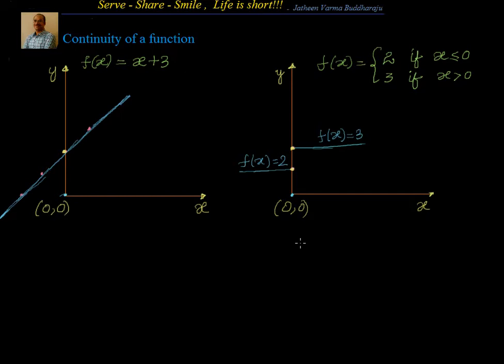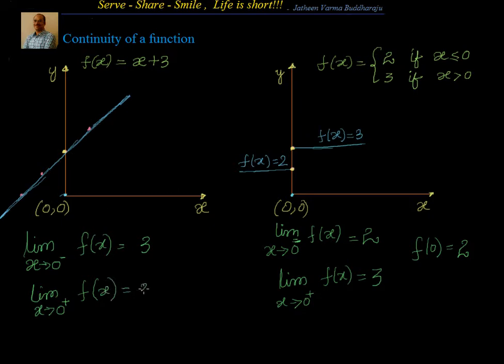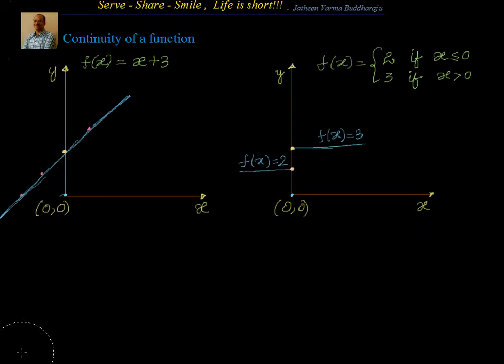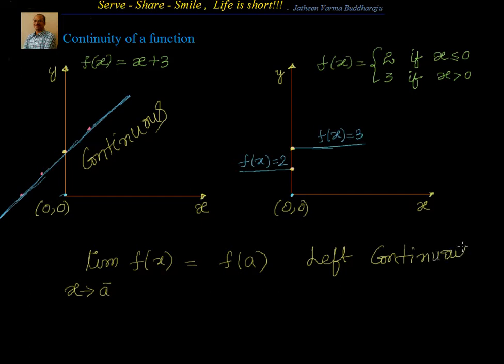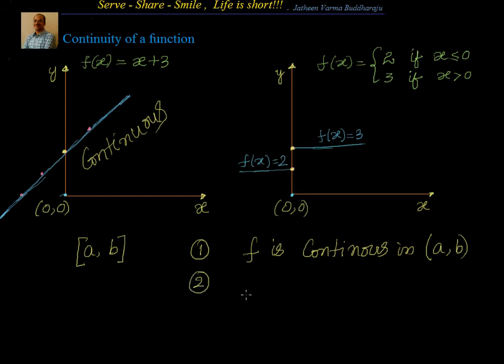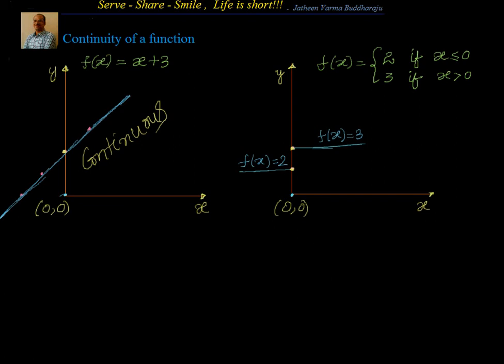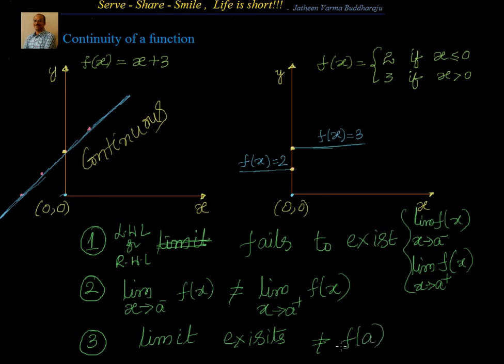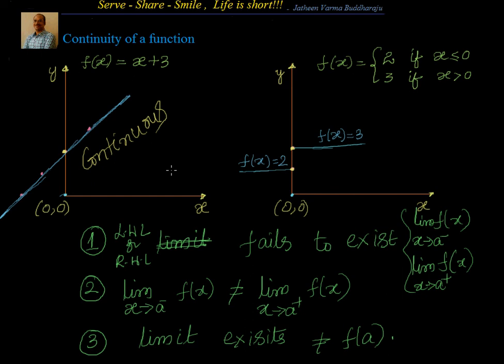Calculus: Limits: Continuity of a function